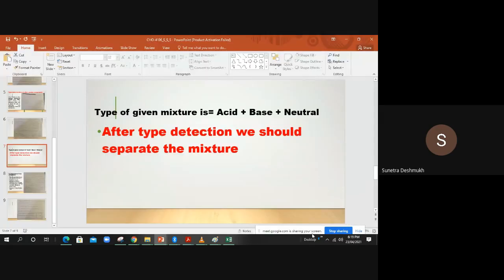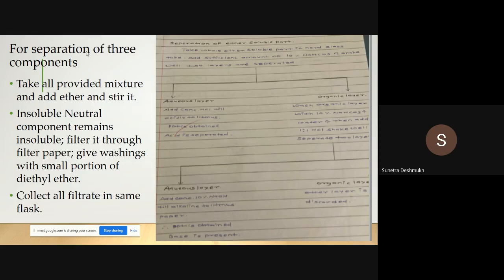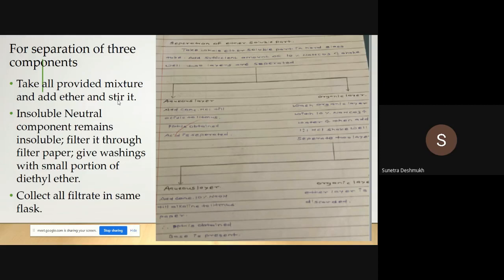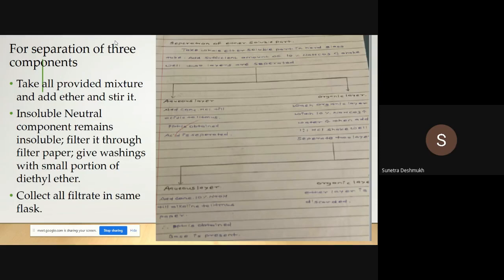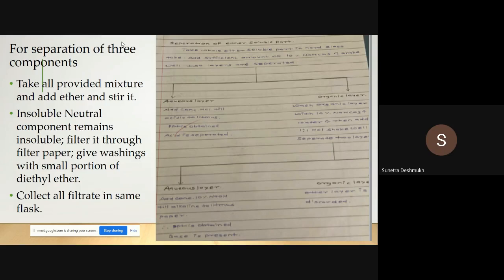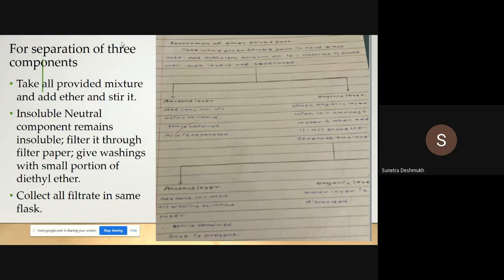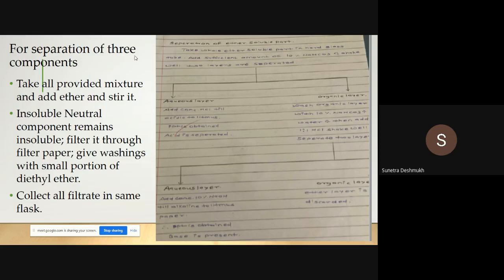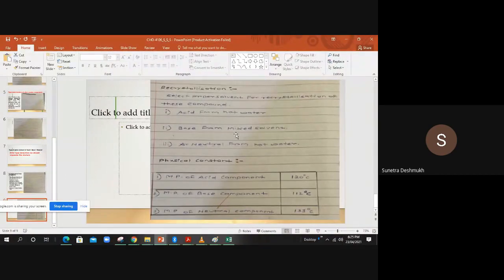Ternary Mixture separation practical S S S Part C